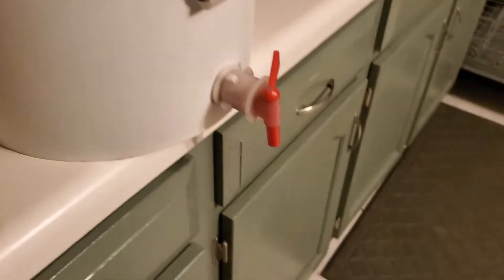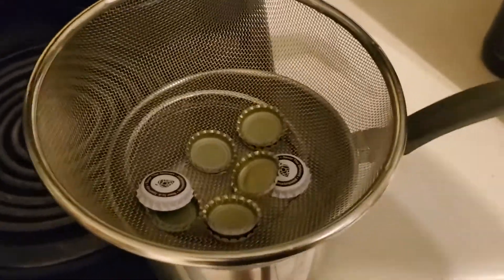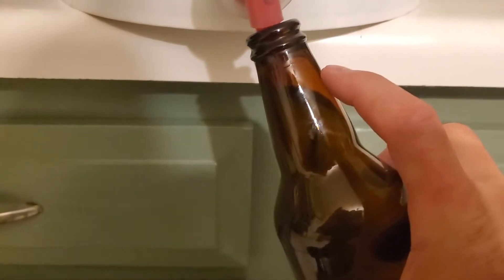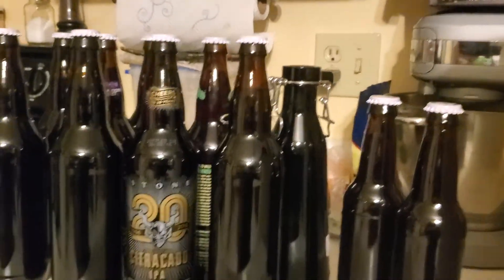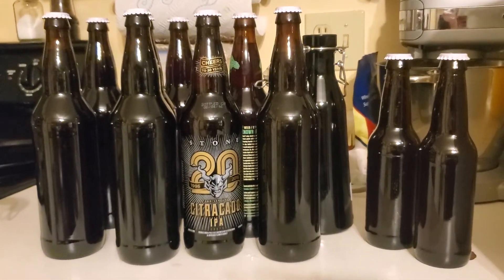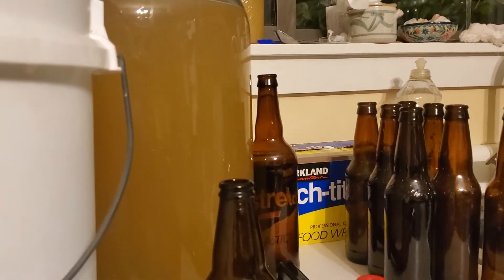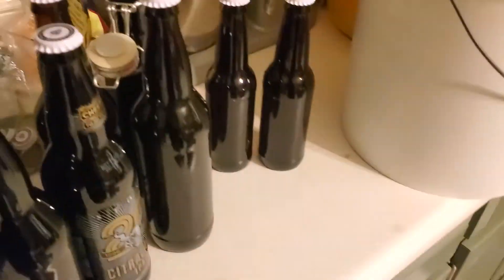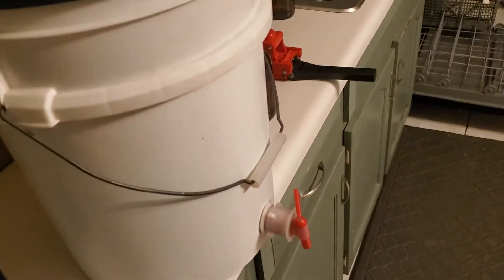Thistlehawk Homestead: Bottling mead